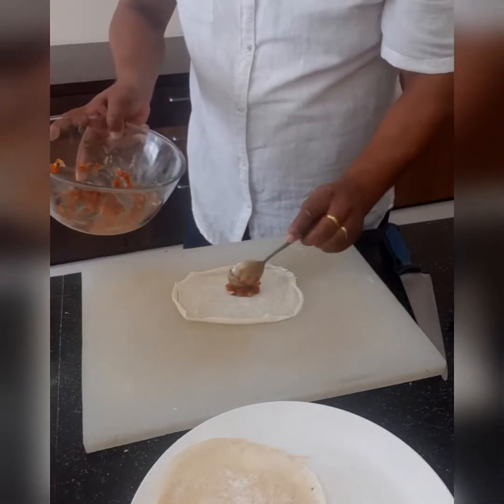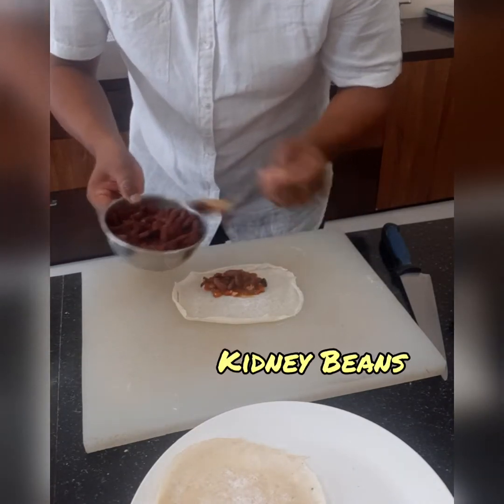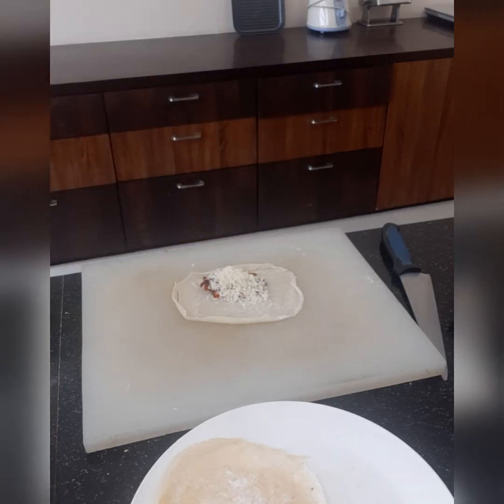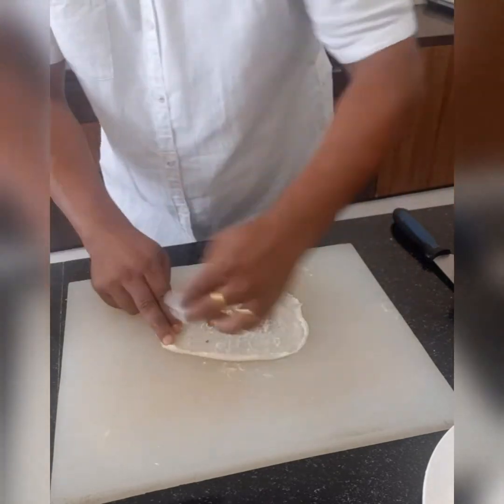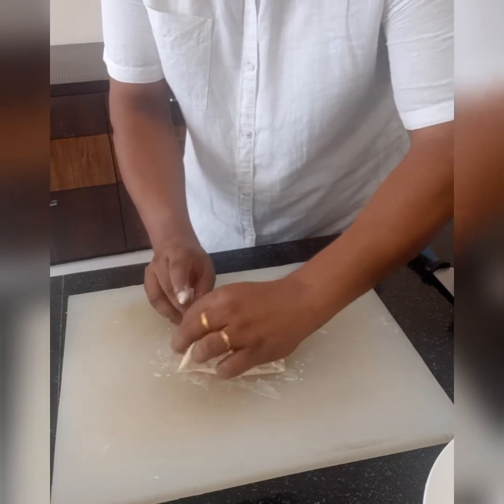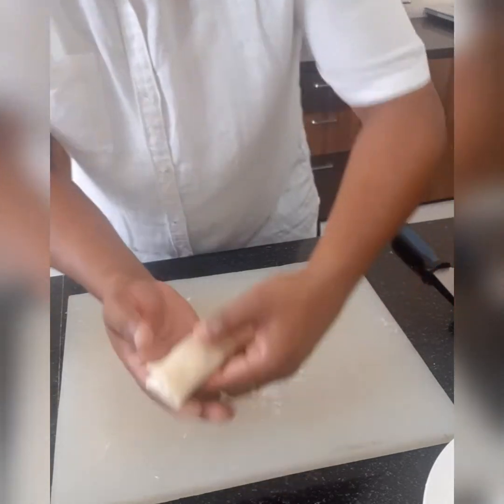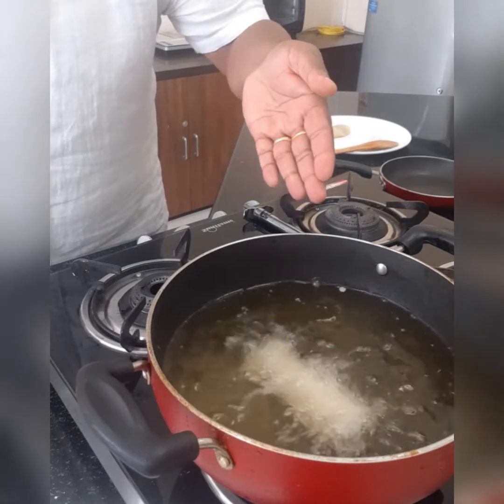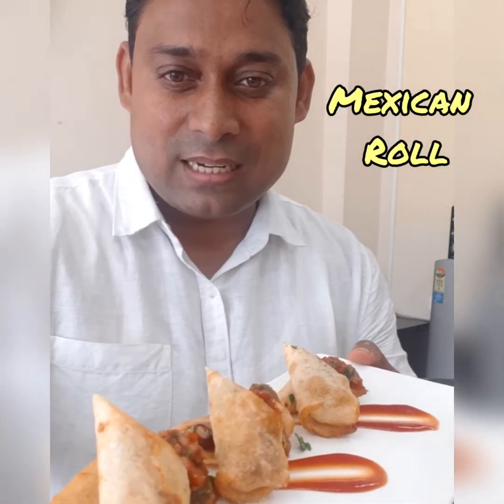Mexican Roll | Healthy Easy Recipe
Mexican Roll..
ingredients.
spring roll flat bread
salsa
kidney beans boiled
green chilli
cheese
oil for frying
Thank you so much for love & support